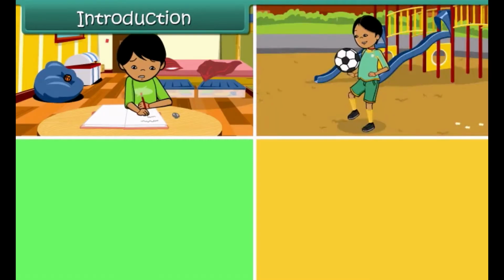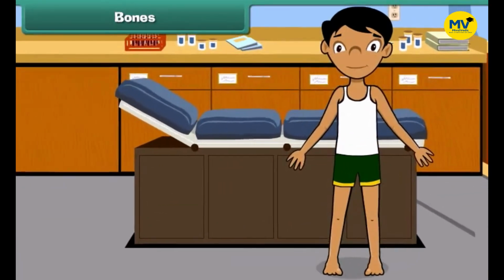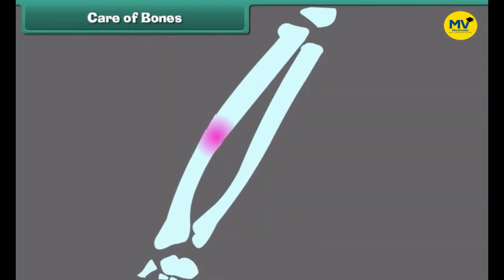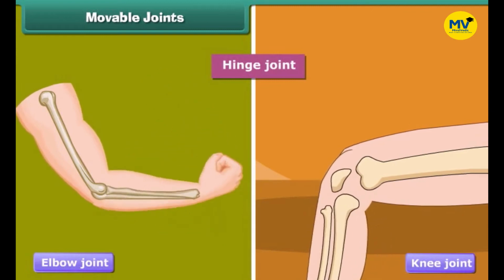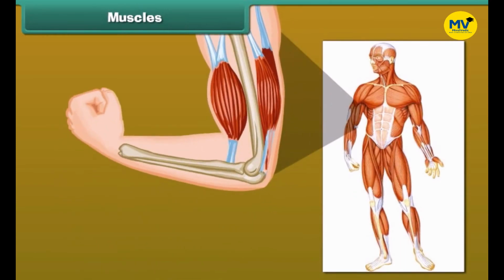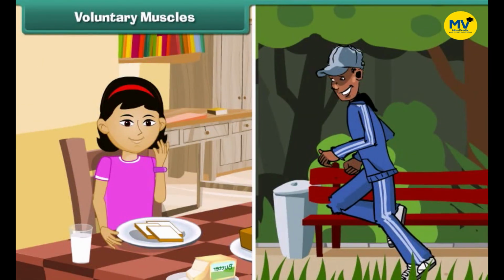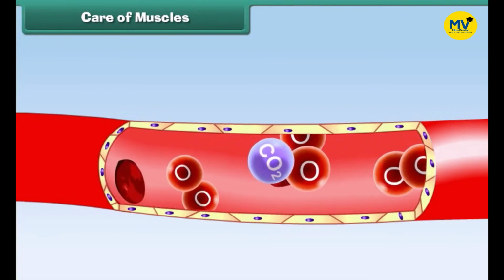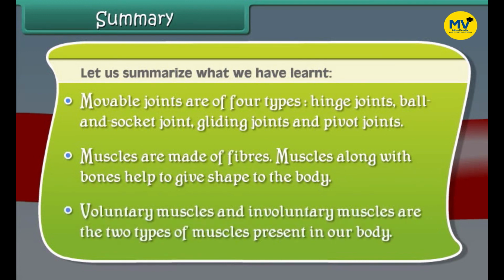Bones & Muscles CLASS 5TH (ANIMATED VIDEO)boneandmusclesclass5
BONES AND MUSCLES CLASS 5TH (ANIMATED VIDEOS)
iii) G.k Lessons By Gurasees (Saturday) iv) Career Counselling and English Tips By Gurmeet sir (Saturday)
👆whatsapp (Whatsapp Link For Any Queries)